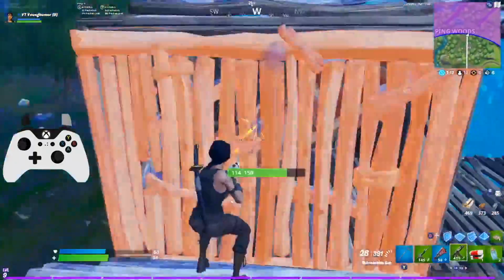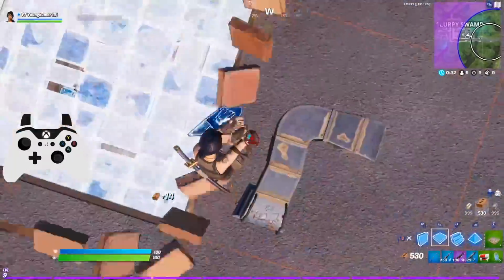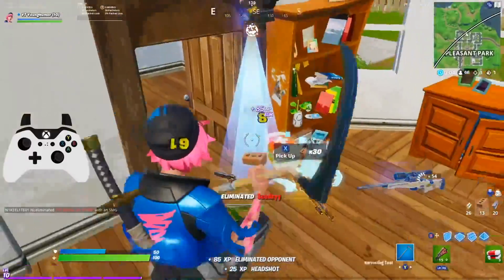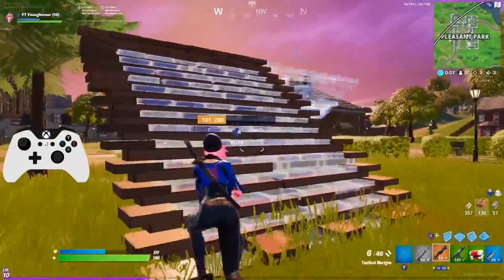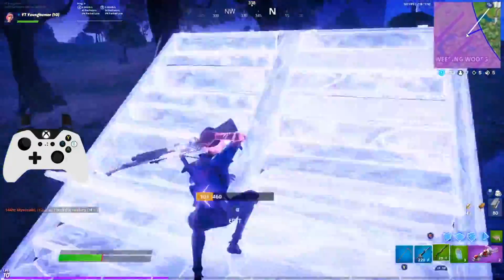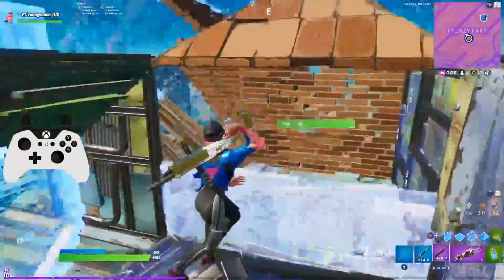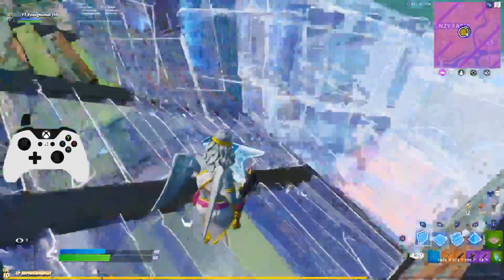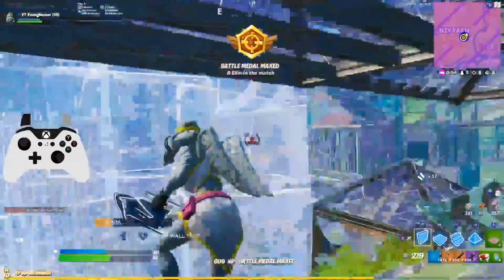How to Have 100% Shotgun Aim Fortnite Tips and Tricks! How to Aim Better in Fortnite Ps4/Xbox Tips!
How to Have 100% Shotgun Aim Fortnite Tips and Tricks! How to Aim Better in Fortnite Ps4/Xbox Tips Chapter 2 Shotgun Aim Tips! Fortnite shotgun tips! In this video I share my Best Fortnite Tips and Tricks Improve accuracy Ps4/Xbox Fortnite! I show my best Fortnite Tips to improve accuracy in Fortnite console Tips and how to get better using these Fortntie tips! This Fortnite gameplay is in Fortnite Battle Royale season 6! After this video you will learn important Xbox/Ps4 Fortnite Tips like best Sensitivity and shotgun tips!

 Gaming Pc 🔥

Gaming Monitor 🔥

My Settings! 🔥

Editing Tips! 🔥